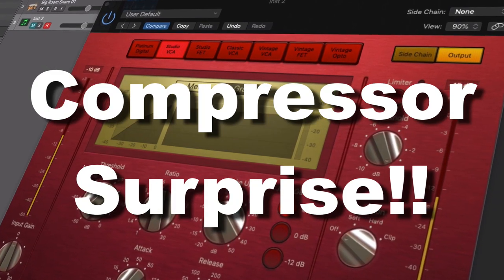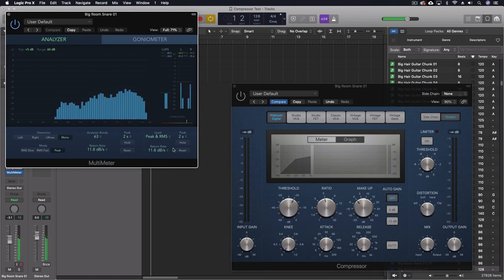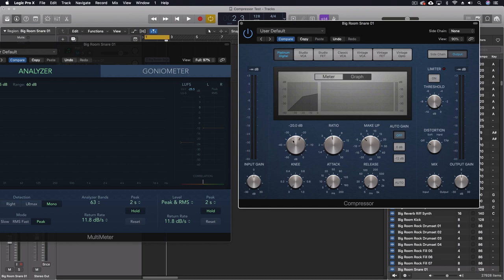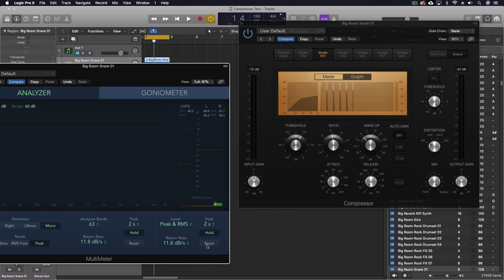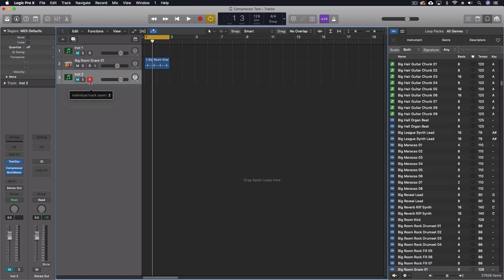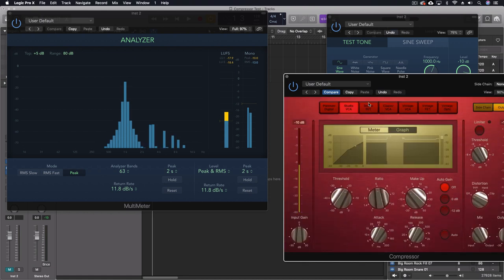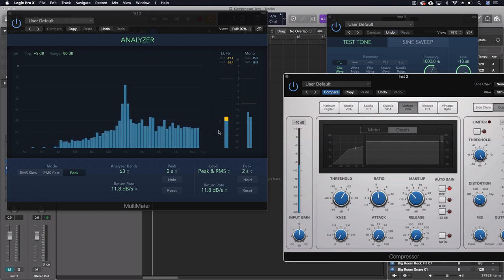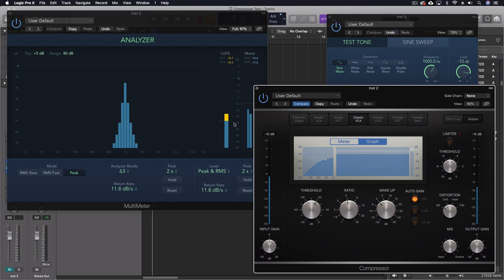Compressor Surprise! | Logic Pro X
Let's take a closer look at what Logic's default compressor is doing (or not doing) to your sound. You're definitely going to be surprised!

- New Alchemy patch coming next week.